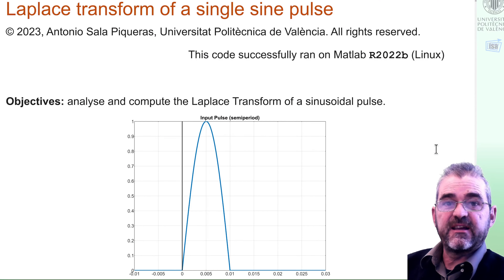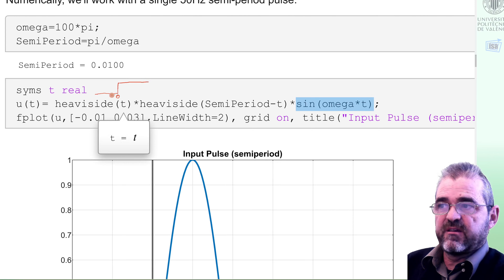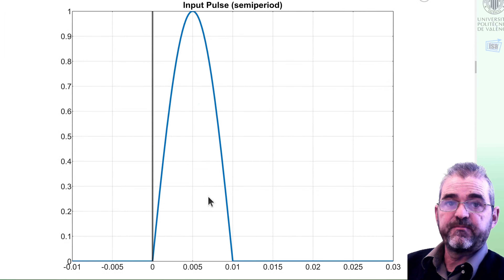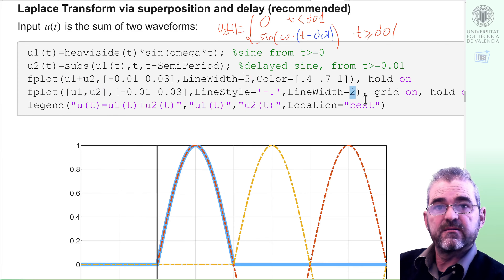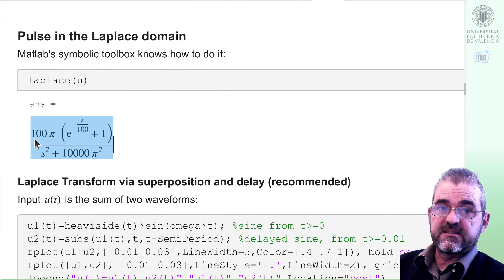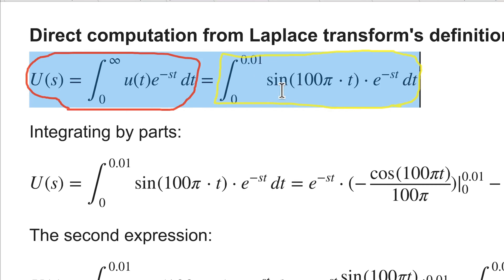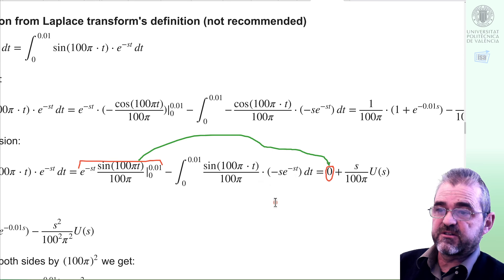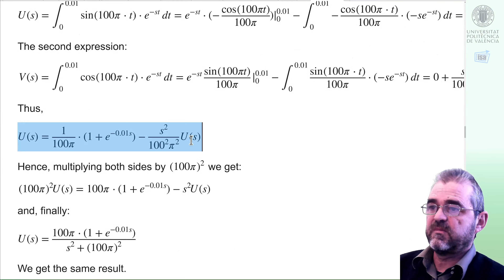Laplace transform: sinusoidal pulse (1 semiperiod)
This video presents two techniques for calculating the Laplace transform of a sinusoidal pulse (a half-period of the sine function).

Apart from "the fast way", i.e., calculating it with the {laplace} command of Matlab's Symbolic Toolbox, it proposes calculating it
 (a) as the superposition of a sinusoid and the same sinusoid delayed one semi-period using the lag operator $e^{-ds}$, or
(b) directly by making the integral that defines the Laplace transform, integrating by parts twice.

Obviously, all results are identical.

NOTE: although these types of questions are typical in some exams, it turns out that by applying "superposition", the Laplace transform of the input calculated here is often NOT necessary to calculate the time response, since, for example, we may calculate the response to a sinusoid (complete, from $t=0$ to infinity, transformed $\omega / (s^2+\omega^2)$ ) and apply the same displacement+superposition on the output. In fact, this is done in quite a few of the examples with ``piecewise'' inputs in other videos.

Computation of time response of an electric circuit subject to this pulse input is discussed in videos